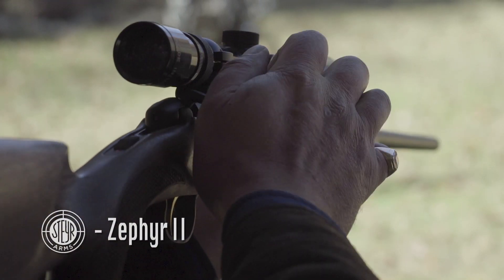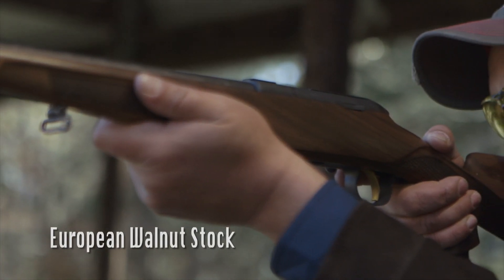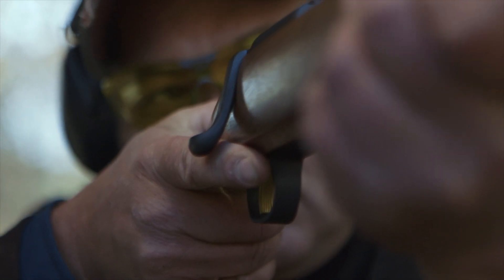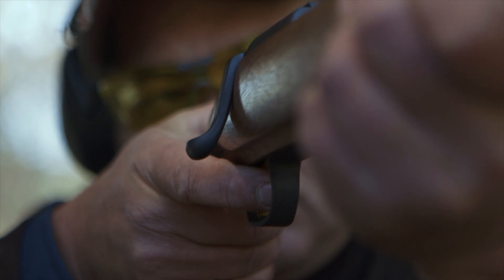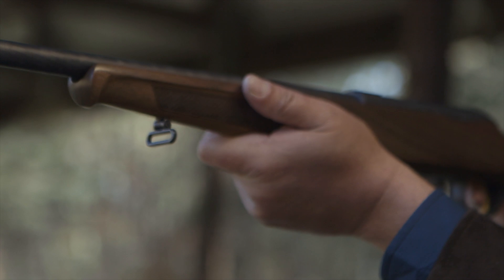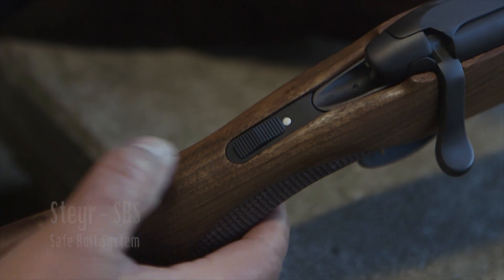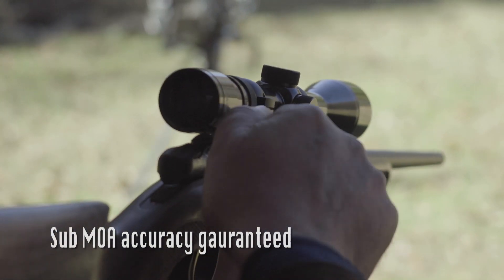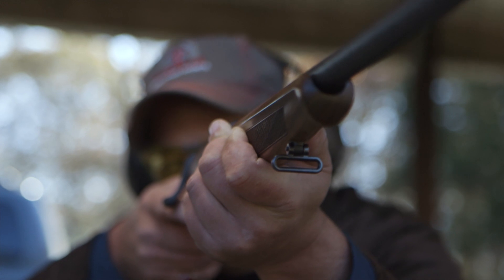Steyr Arms - Zephyr II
The Steyr Zephyr II is the rebirth of the original Zephyr rifle, which was produced from 1955 through 1971. This new rifle takes cues from the original Zephyr’s build quality, and also sets new standards in the hunting-style, bolt-action, rimfire rifle segment. It features a classic European walnut stock with a Bavarian cheek piece and fish scale checkering. The Zephyr II has a tang safety, detachable 5-round box magazine, and comes with a threaded barrel option for all calibers. The cold hammer forged barrel with Mannox finish make for tough, reliable design that will withstand the elements while out in the field. This lightweight bolt-action, weighing only 5.8 pounds, is available in .17 HMR, .22 Long Rifle, and .22 WMR, all with threaded barrel options.

The Zephyr II has won several awards including the 2019 American Hunter’s Golden Bullseye for "Rifle of the Year", Gray's Best 2019 in the Shooting Category, and Sporting Classics 2019 Award of Excellence.

Steyr Arms. For Those Who Know the Difference.